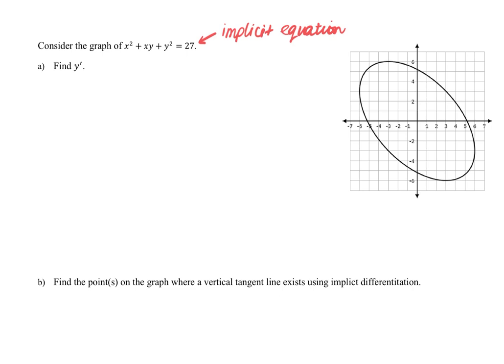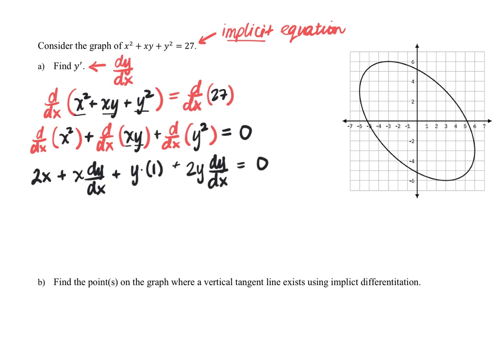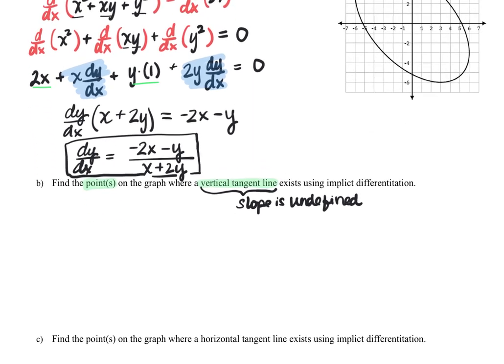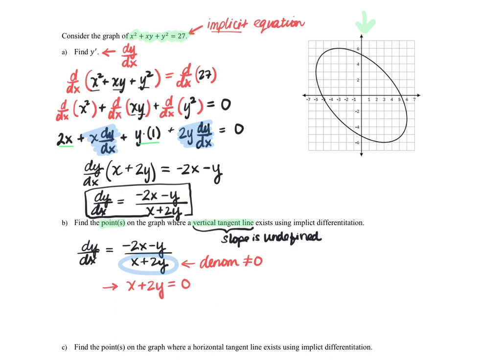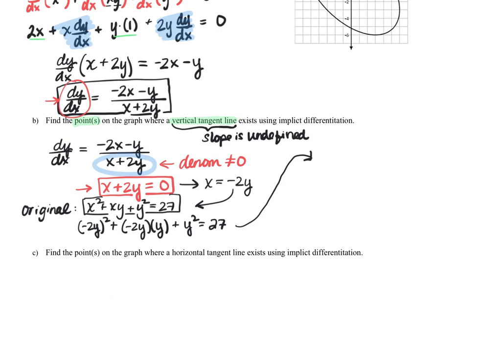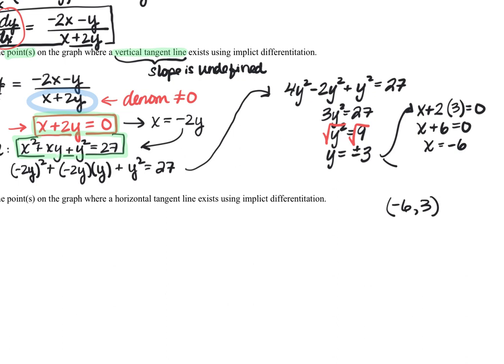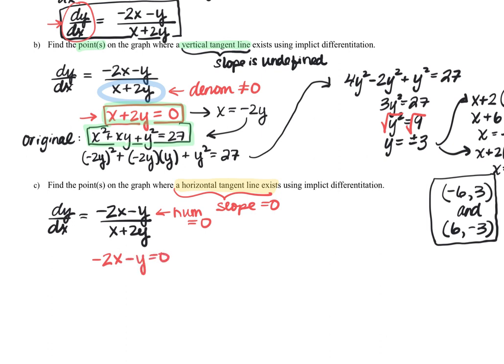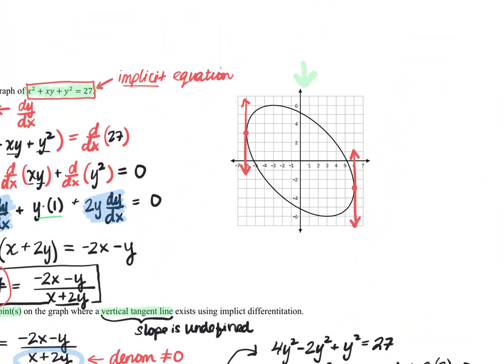Implicit Differentiation (Finding vertical and horizontal tangent lines)